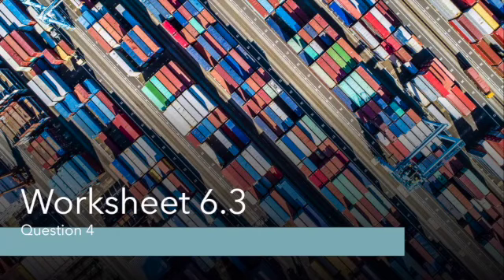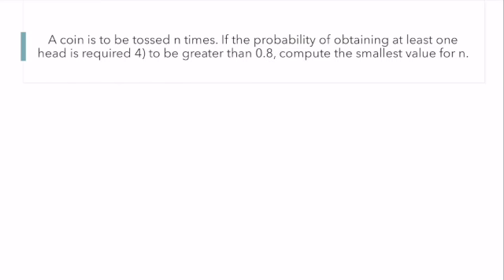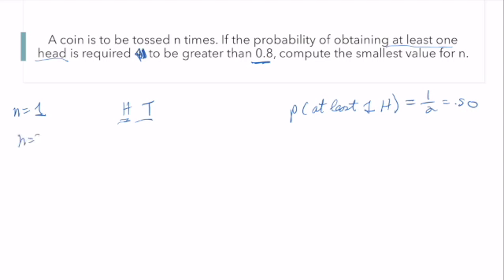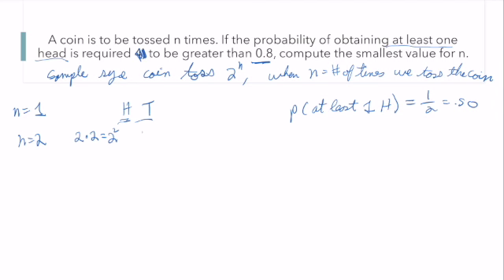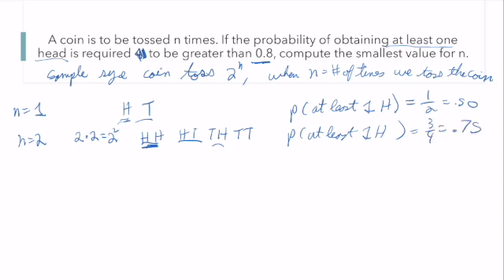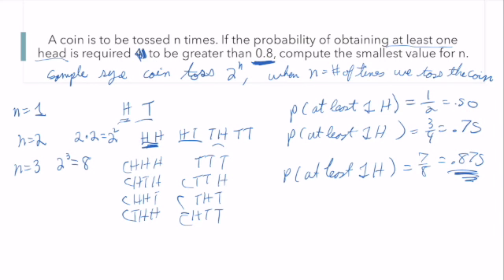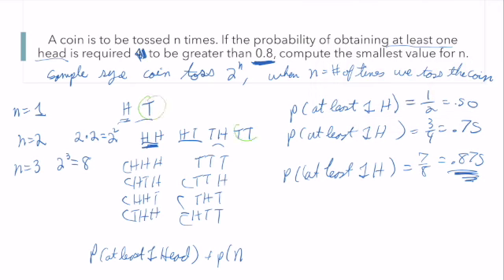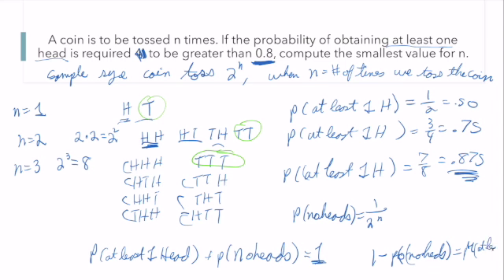Finite Math Worksheet 6.3 Question 4 Explained